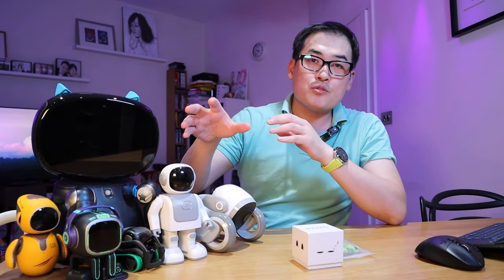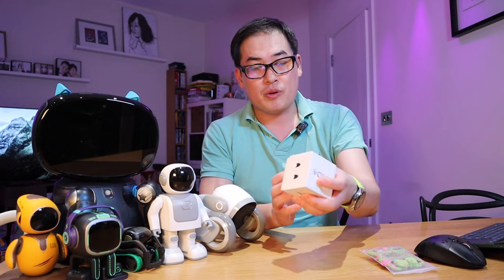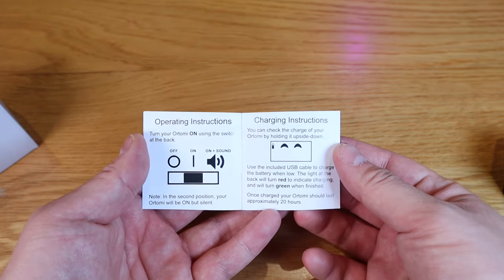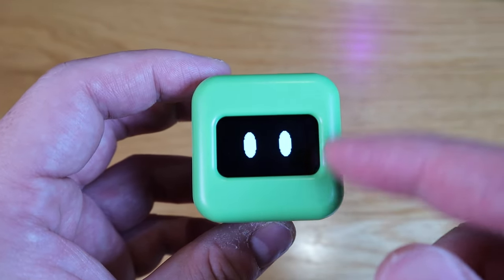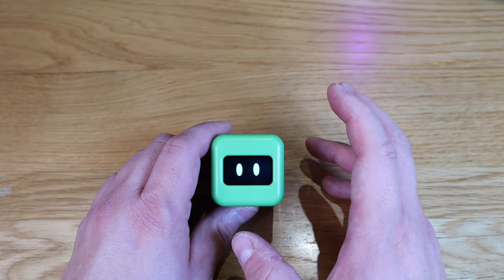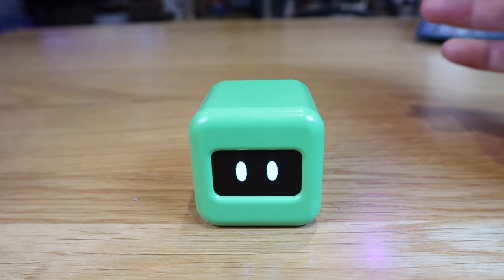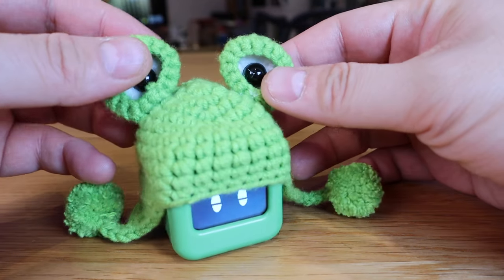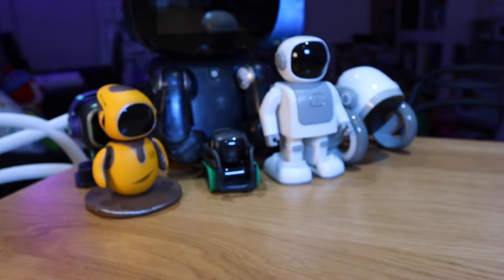Is This The Best Christmas Gift Robot Ever?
Ortomi - An Adorable Robot Companion (Kickstarter)